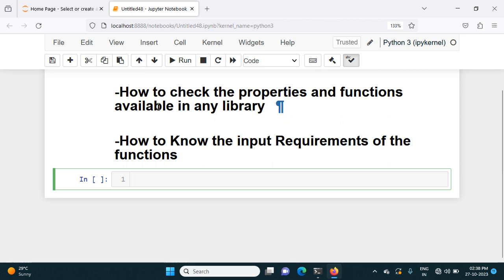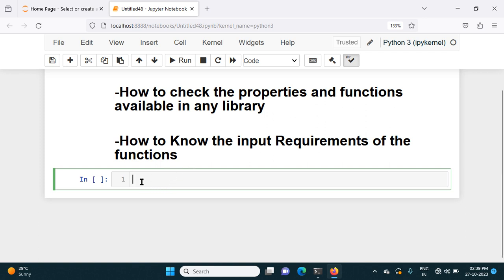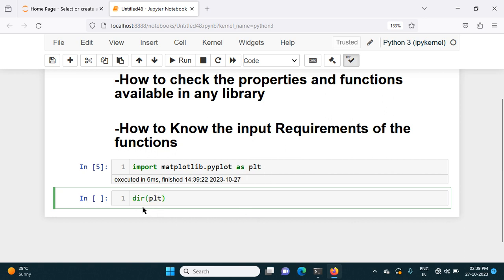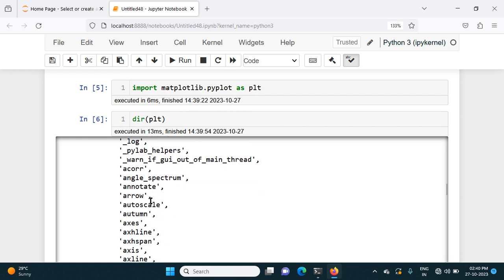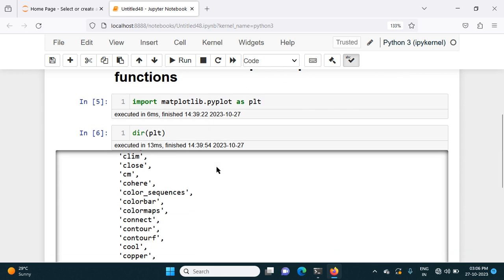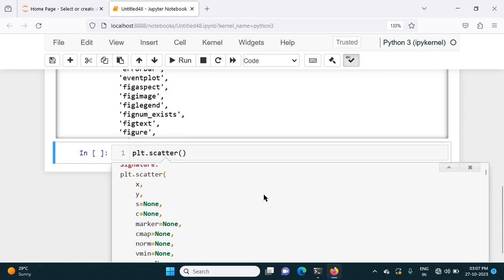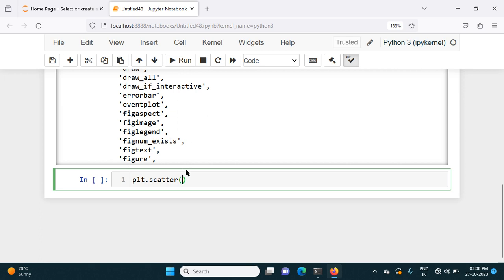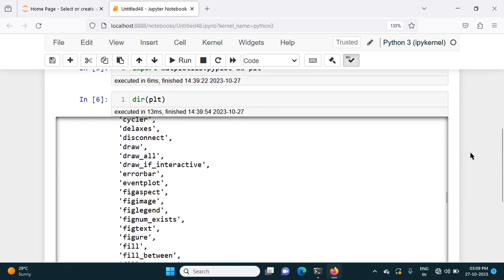🔍 "How to Check Any Library": Property and Function Input Requirements 🔧